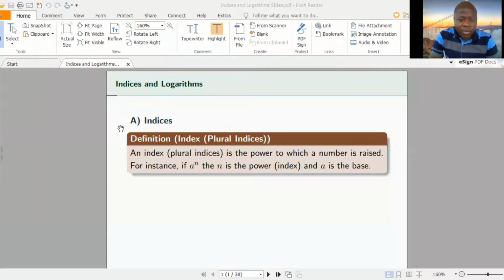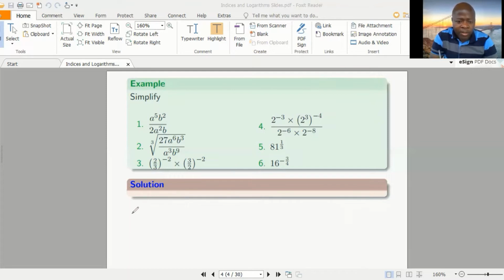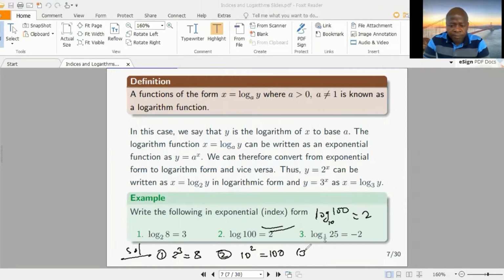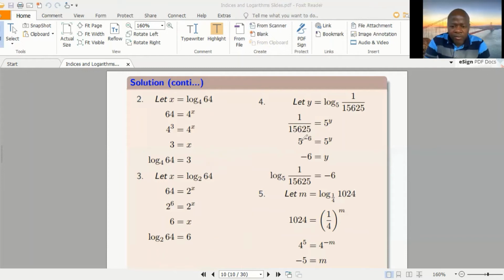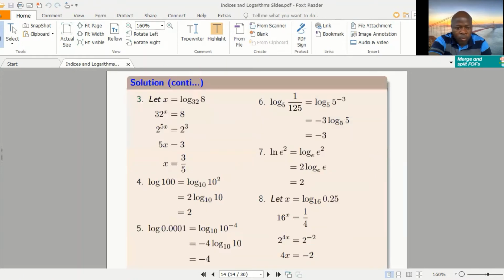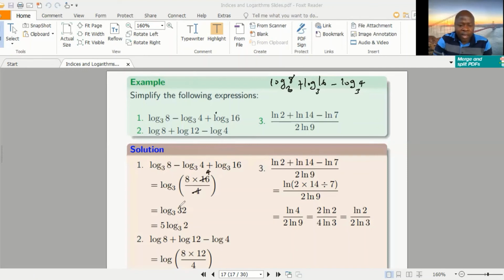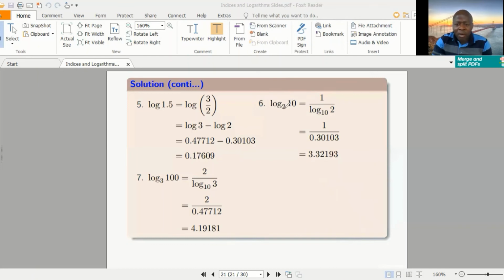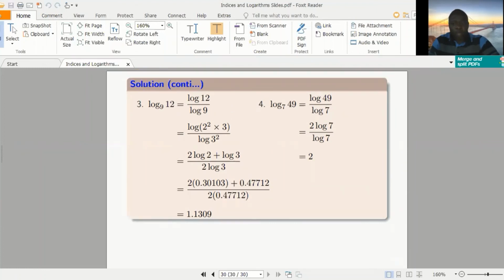Simplifying Indices and Logarithms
This video teaches Indices and Logarithms and their applications